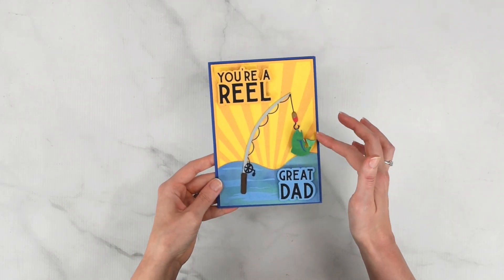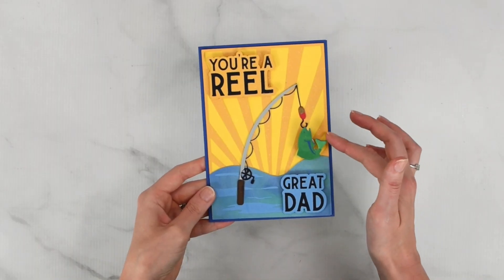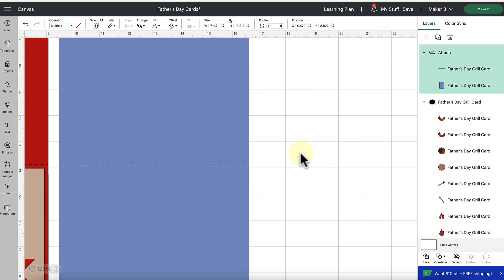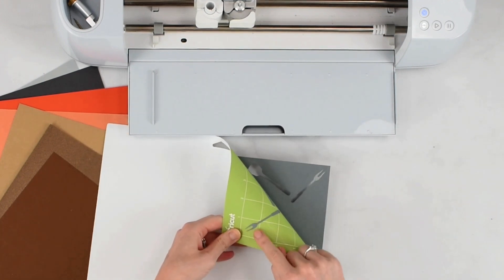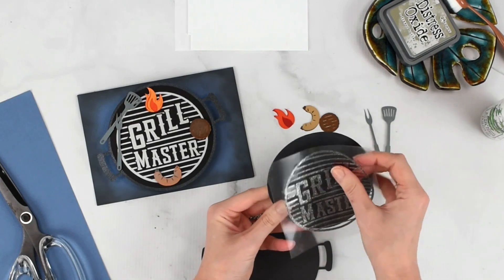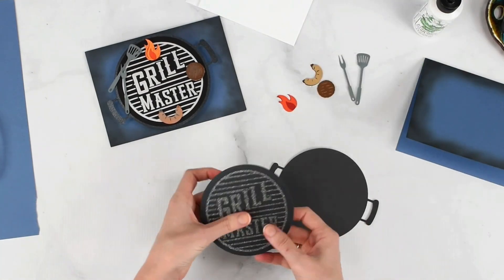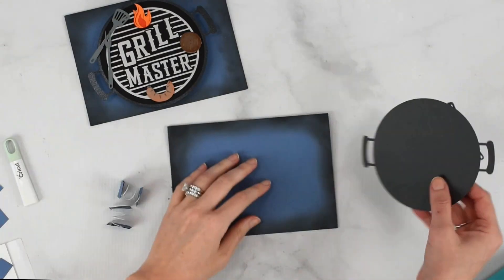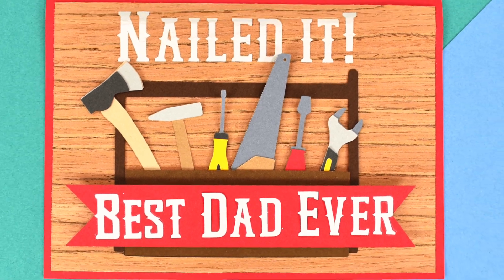DIY Funny Father's Day Cards: Use HTV + Cardstock For Professional Cards With Cricut!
Show Dad some love this Father's Day by making him a one-of-a-kind handmade card! With the help of Cricut and HTV (Heat Transfer Vinyl), you can make professional, unique cards that will put a smile on Dad’s face. In this step-by-step tutorial, Abbi will show you how to create funny and meaningful Father’s Day cards using cardstock and vinyl for an extra special touch. Additionally, you can add a fun wobbly spring to the card to create a fun moving wiggly element.
So grab your supplies, and let's get creative – happy crafting!

Cutting machine ( you can use the Cricut Maker models or Cricut Explore models. The Cricut Joy can work, too, if you downsize the card!)
24 gauge wire (if including the wobbly spring element)
Acetate ( I used acetate for the base of the fishing rod because I need something to adhere the HTV to while keeping it clear for the card layers to show through underneath – this is only applicable for the rod element of the fishing card)